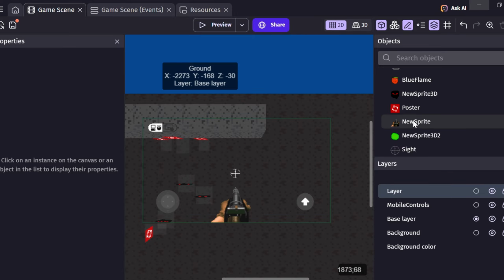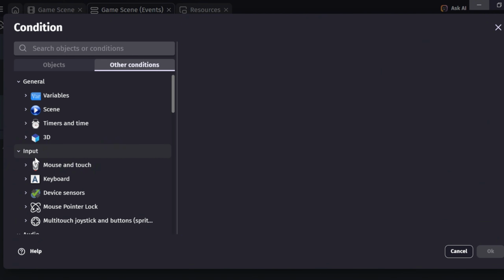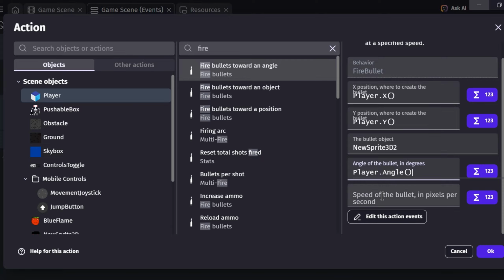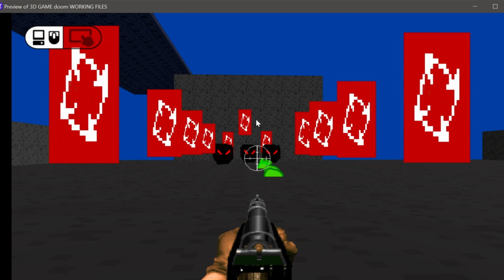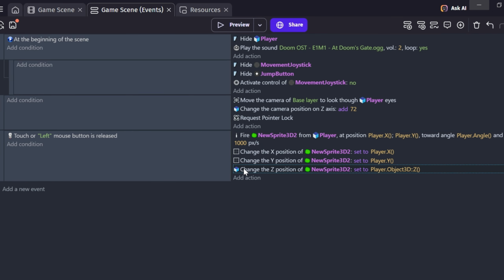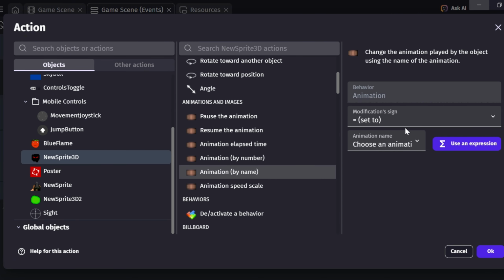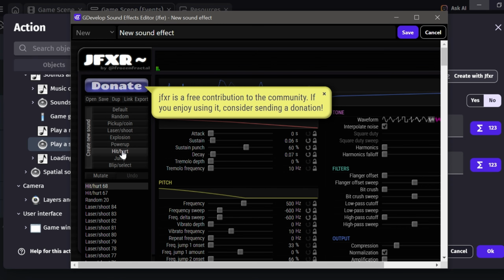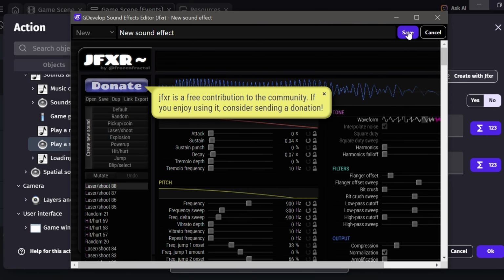How to make DOOM 3D in Gdevelop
In this tutorial I will show you how to make a DOOM 3D Game without coding. The game engine I am using is Gdevelop. A free 2d and  3D game engine actually better than Unity in some ways.

Gdevelop is a free game engine that allows you to make your own games without coding.
similar to Clickteam Fusions 2.5, Construct 3 and gamemaker studio 2.